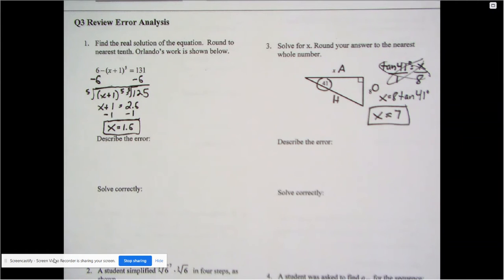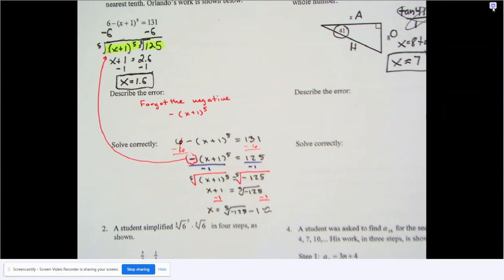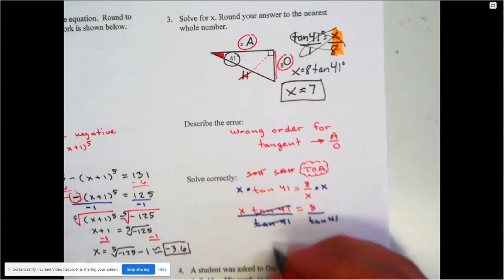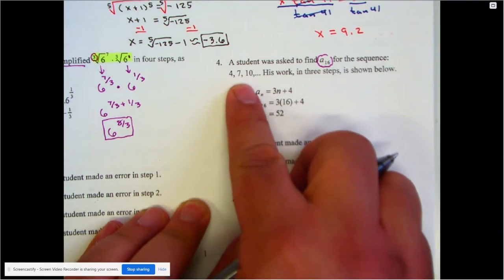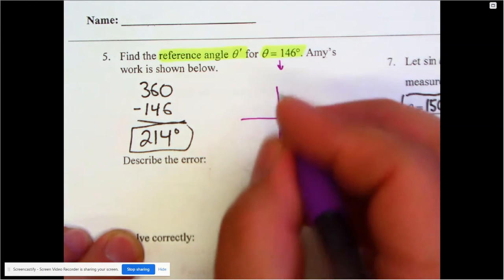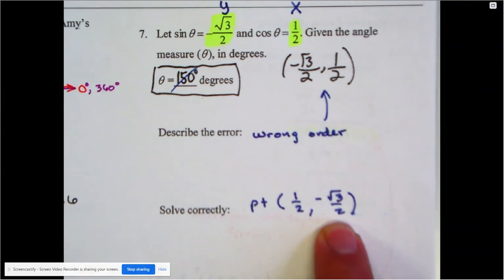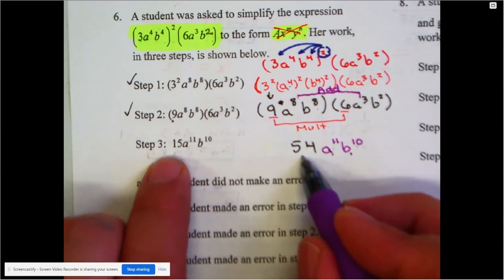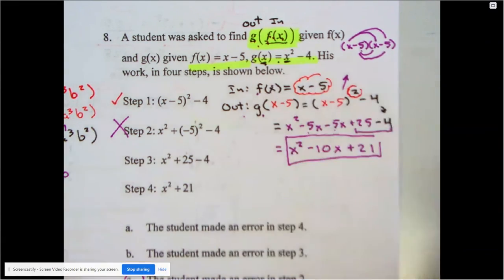Warm-Up: Error Analysis Test Review